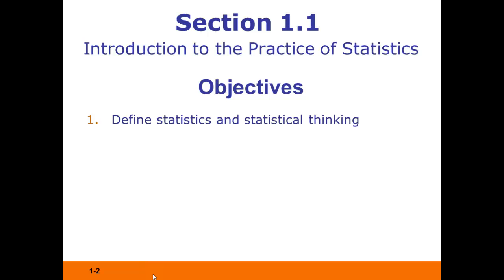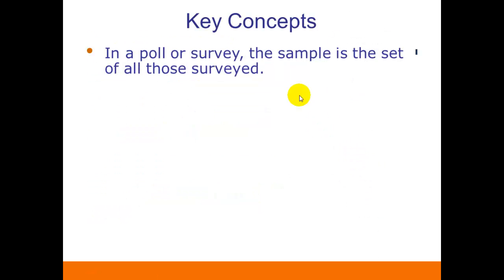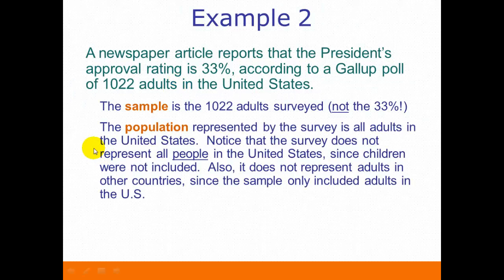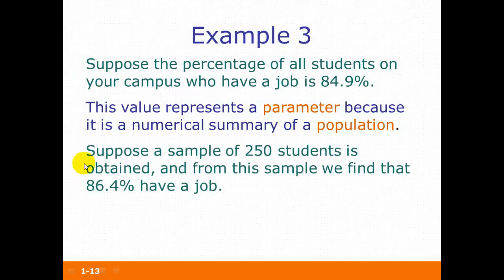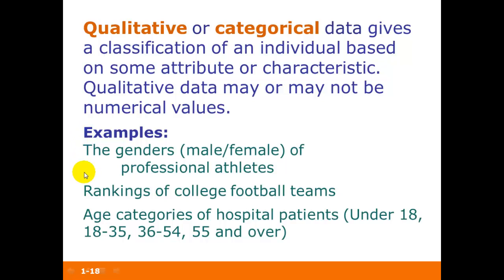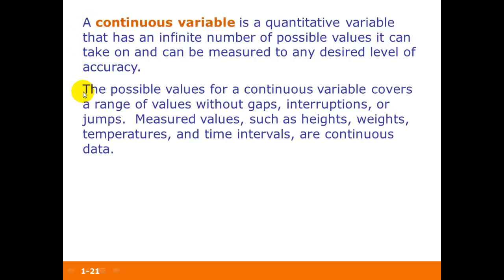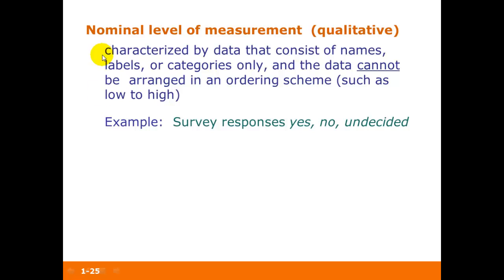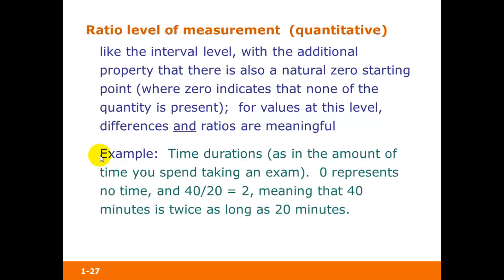MA 135 Ch 1 S 1